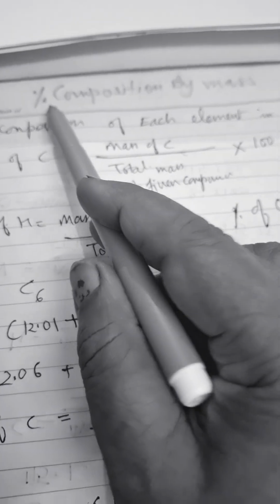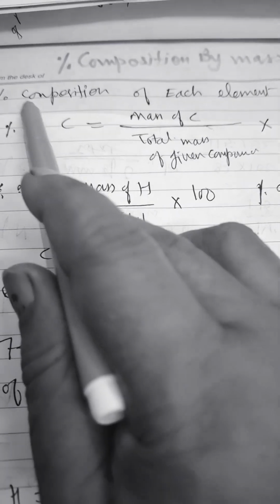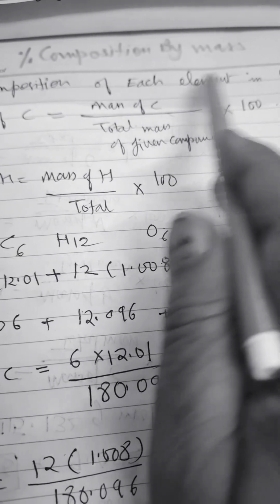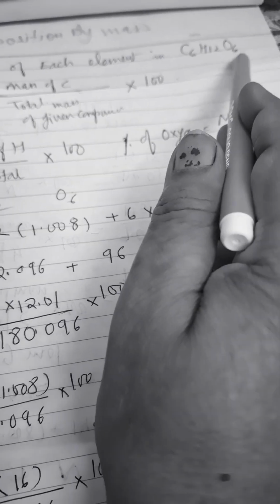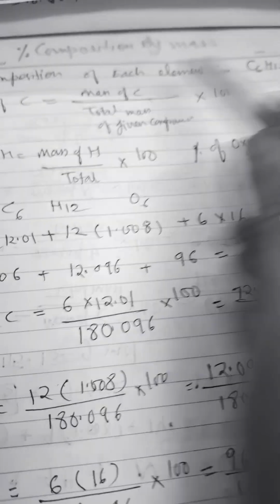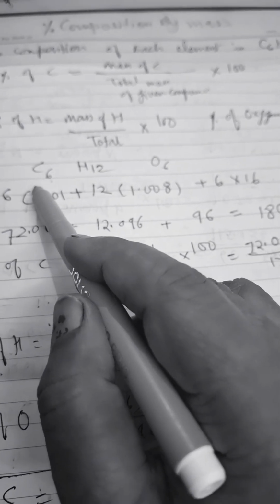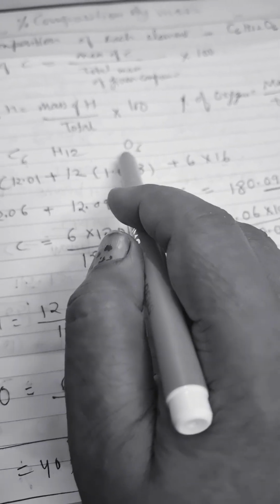# percentage % composition by mass of each element in C6H12O6@ Veena Dixit Chemistry IITjee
Find % of C in C6H12O6
# Find % composition og H in glucose
Find % composition of oxygen in C6H12O6 glucose
write the formula to be used to determine % of C,H,& O in given compound